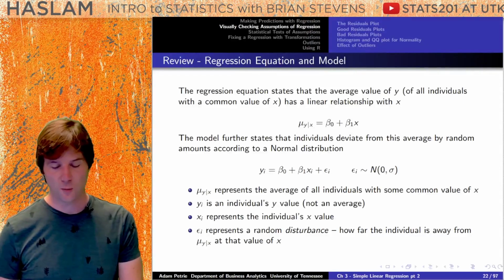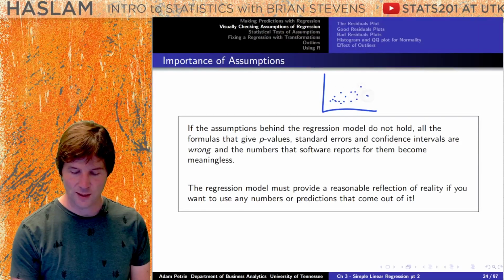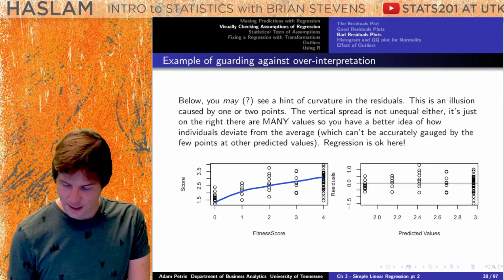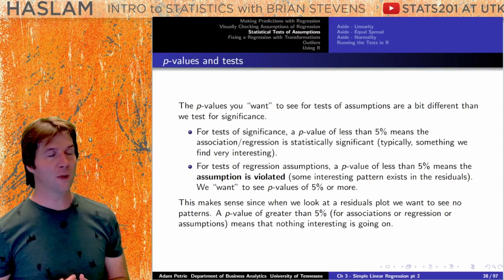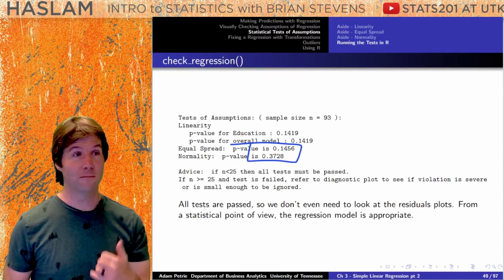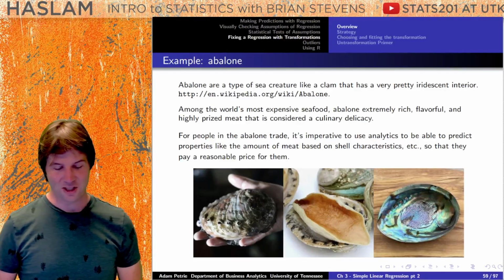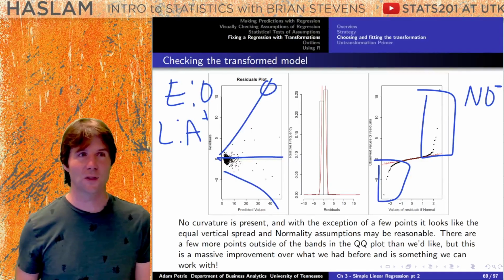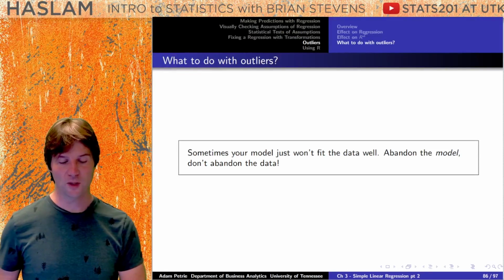Checking Regression Conditions in R